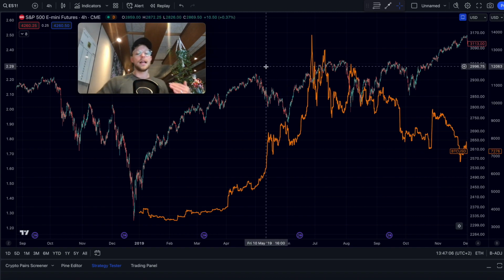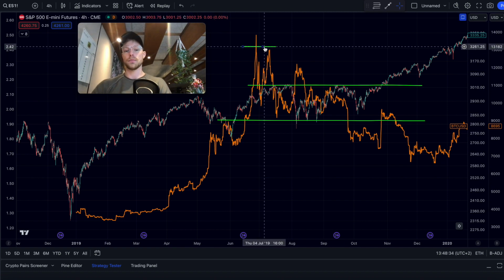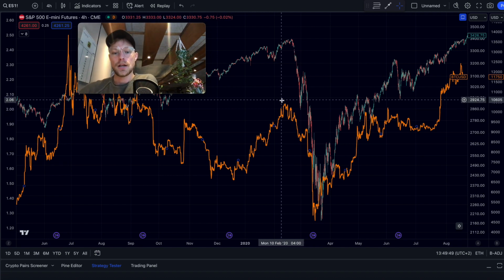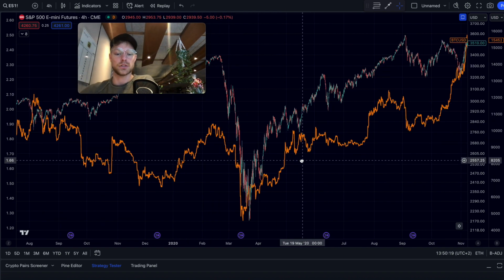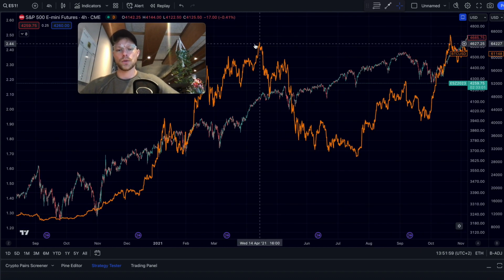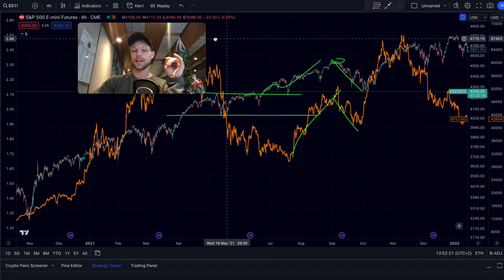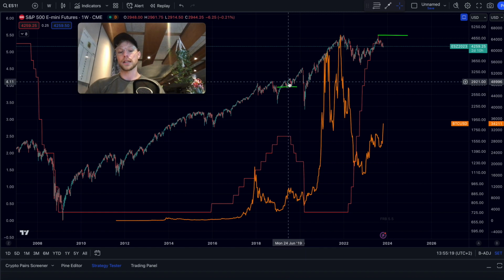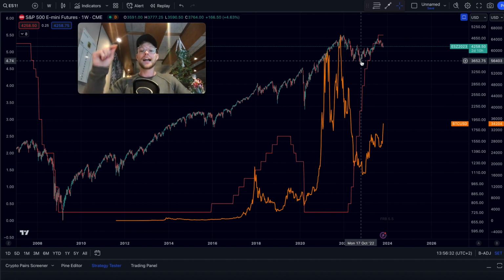BITCOIN: DIVERGING FROM SP500 🚨 (What does this mean?)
Bitcoin completely does the opposite of the financial markets, will the SP500 follow Bitcoin?